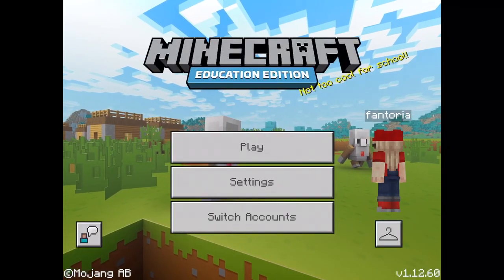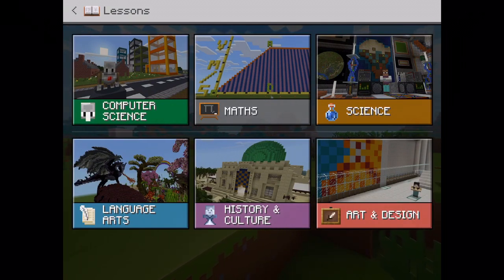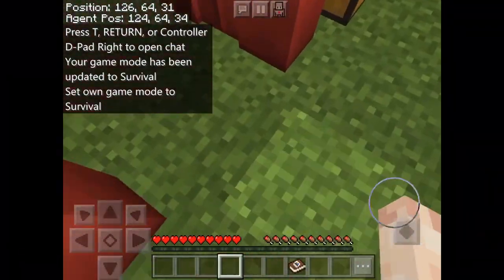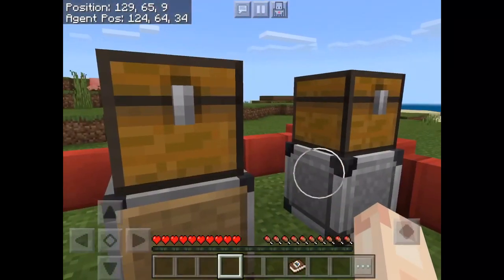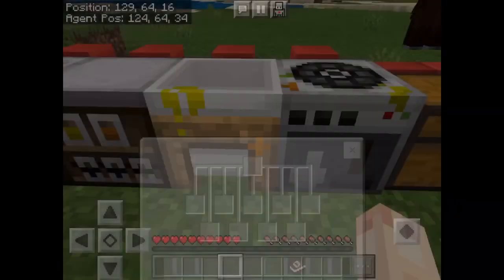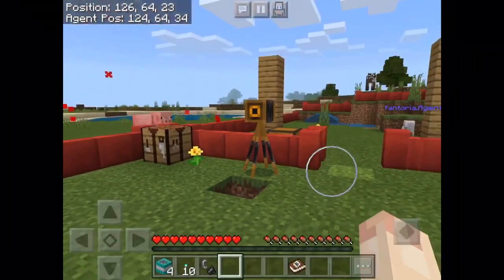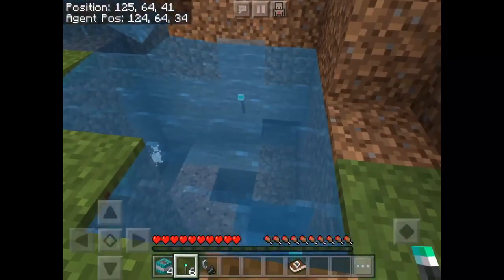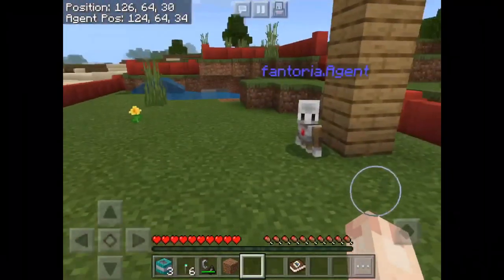Minecraft Education Edition Introduction! Programming, chemistry, underwater torches and much more!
Todays video: Minecraft Education Edition Introduction! Programming, chemistry, underwater torches and much more!